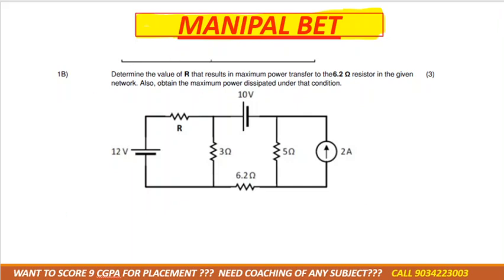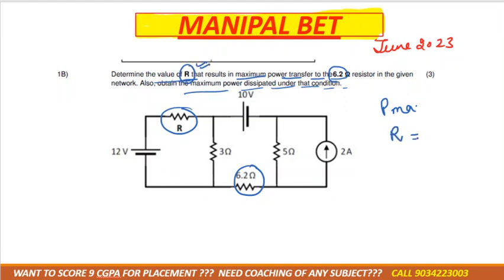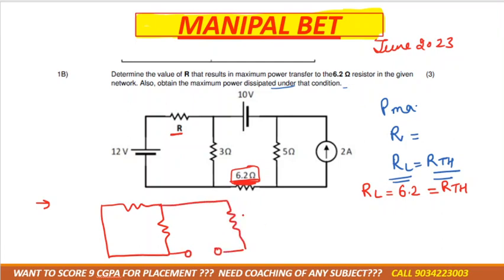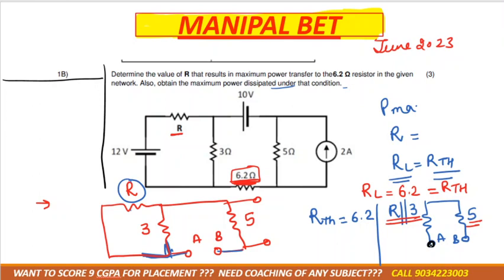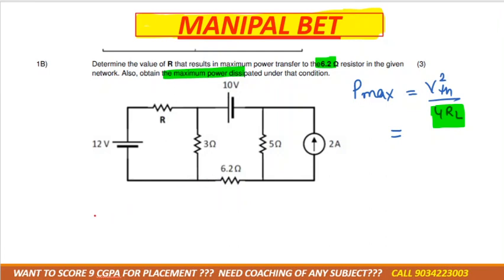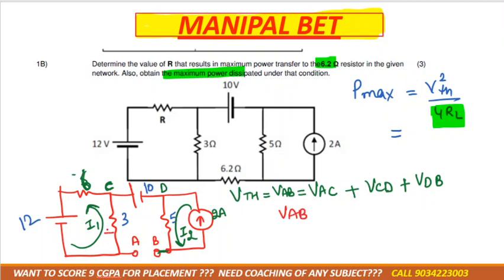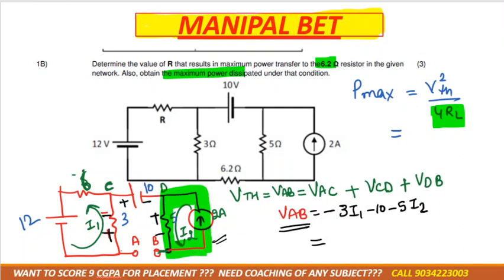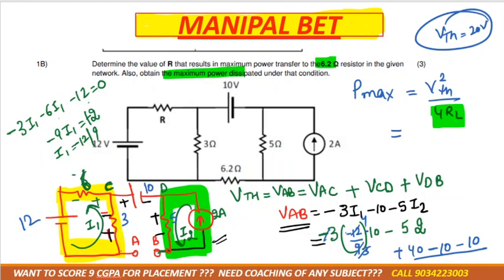manipal make up exam 2023 maximumpowertransfertheorem b.tech first year bet(basic electrical)